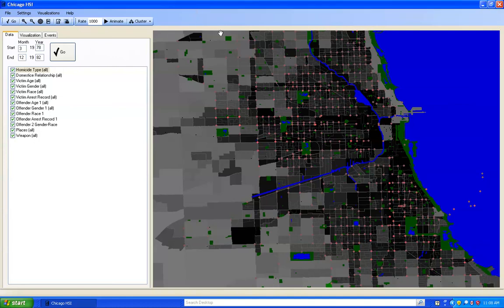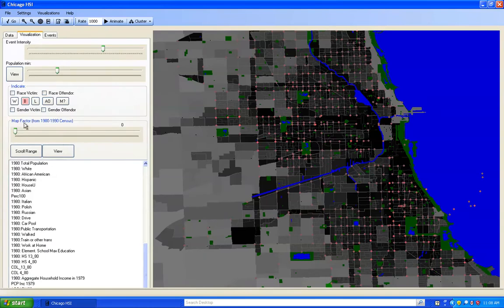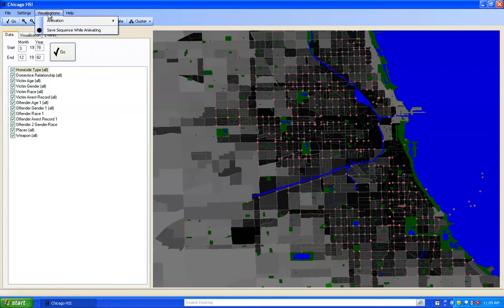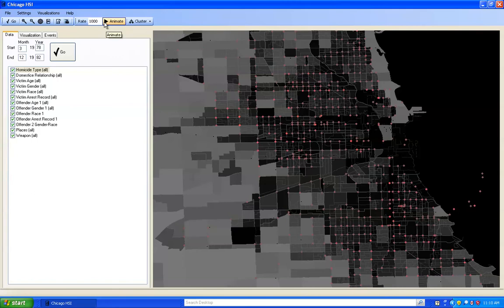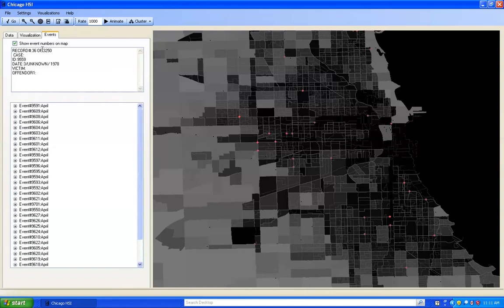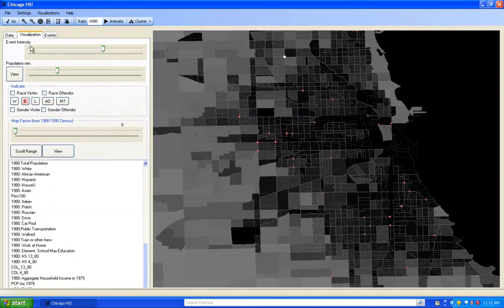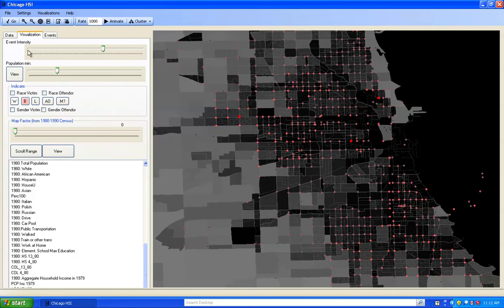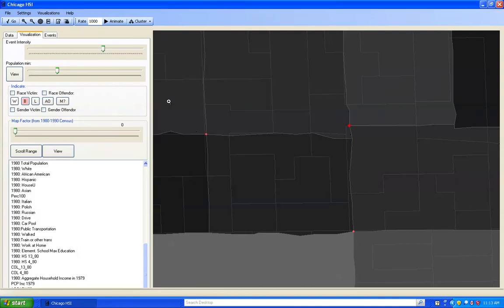Chicago Homicide Map Tool Animation Demonstration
A few people have contacted me about understanding how to use this free program I created for visualizing homicide data in Chicago. The tool is based on data collected by the Chicago Police Department. I present this program here, as a computer scientist. I know nothing about forensics or the social sciences needed to understand these events. Instead, I simply wanted to create a tool to help people visualize the spatial relationships of these events. for more information.

This program is fairly easy to use. Specify a date range and click go.  You can tweak the visualization if you know a little about US census data. In the past I've helped people from the press understand how to use it, so if you do need help I have very limited time, but I'll try.
Here's an overview of the project:

Chicago HSI is an application to research spatial relationships between homicide events in Chicago. This tool is comprised of multiple federal, state, and regional data resources organized into a useful visual display.

Chicago HSI allows a researcher to accomplish the following tasks:

    * Filter homicide events by:
          o General Homicide Type (e.g. gang motivated or child abuse)
          o Domestic Relationship
          o Victim or Primary and Secondary Offender Age, Race, and Gender
          o Location
          o Type of Weapon Used
          o Date of occurrence
          o View details about each homicide
    * Map homicides in relation to:

          o Federal: City boundaries and Census tract: (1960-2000)
          o Local: Neighborhoods, Streets,Precincts, Wards, et al
          o Natural: forests, parks, rivers and lakes
          o Social: Libraries, schools, public transportation
    * Animate data set, by event day, months, or years
    * Save maps in popular image formats (jpg, bmp, png)

The tool was written in 3 weeks, so yes, it's still a little buggy.  This program only works in Windows XP and versions of Windows Vista. I recorded this video emulating Windows on a Macbook.  If anyone gets the software working on a Windows 7 machine, just let me know. Thanks!